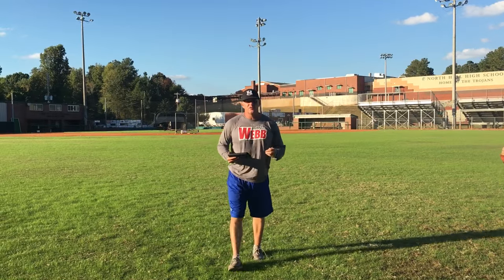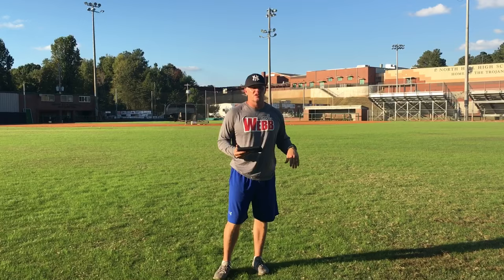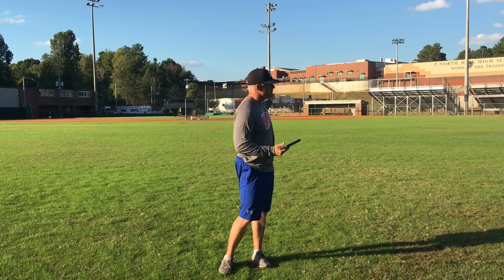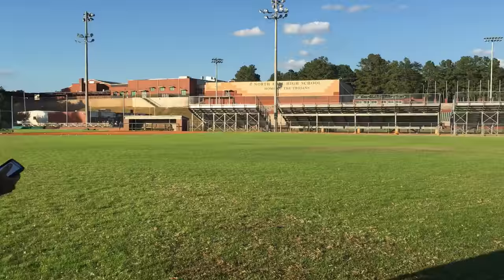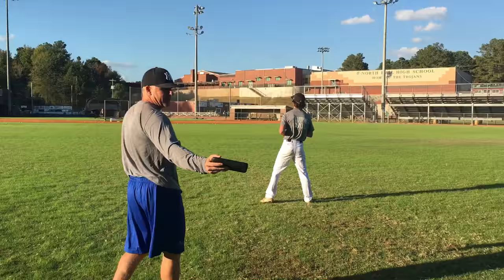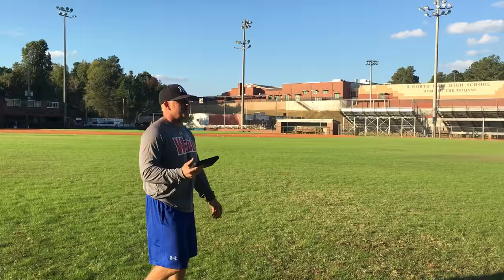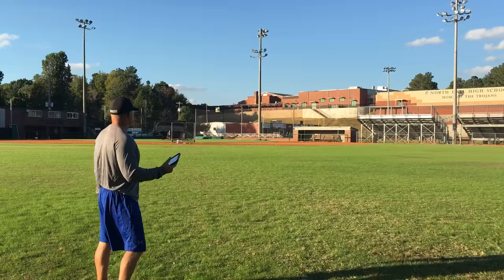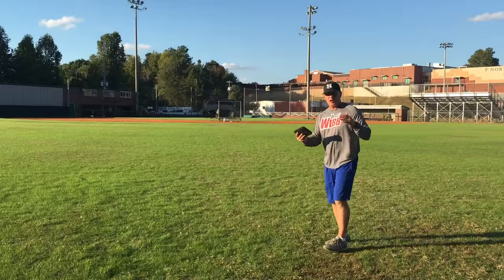Outfield Drill - Take Away the Double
Trent Mongero with Winning Baseball shares with outfielders how to drill game speed vs. the clock to help eliminate batters stretching singles into doubles.